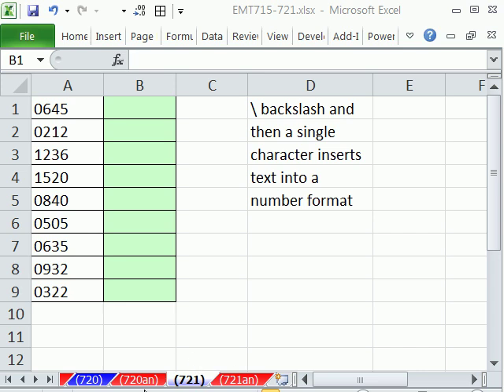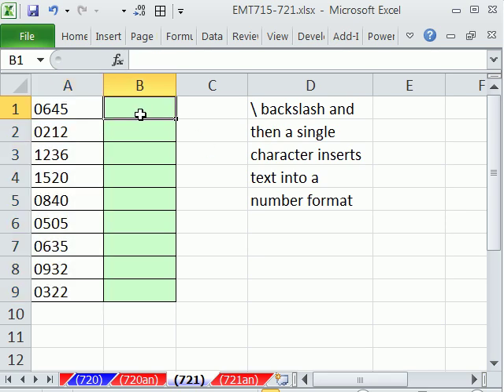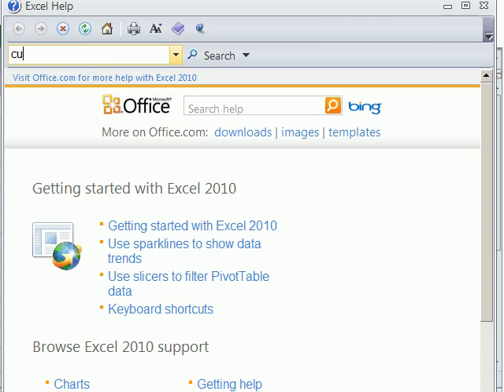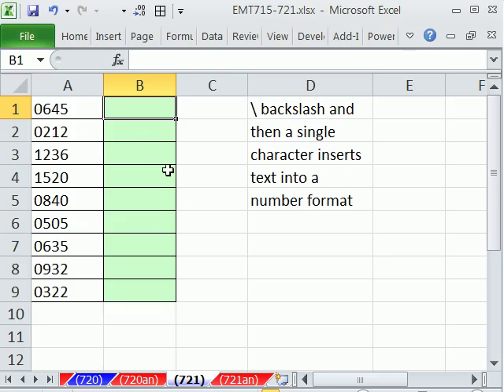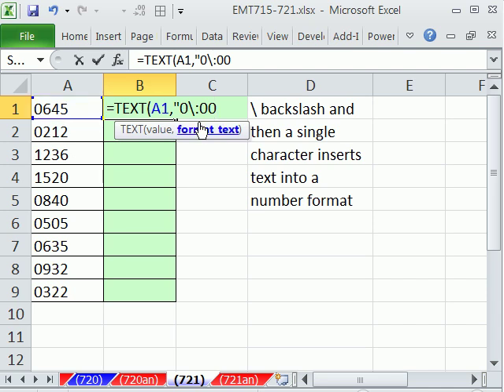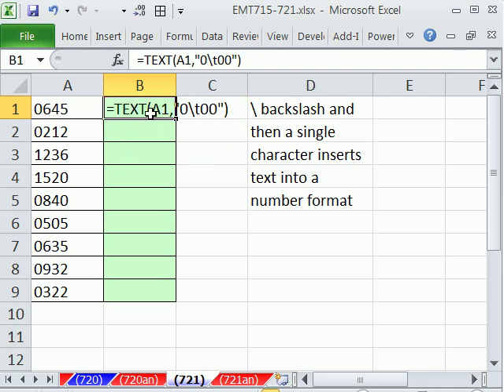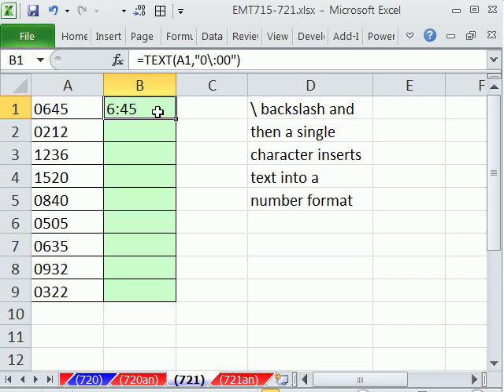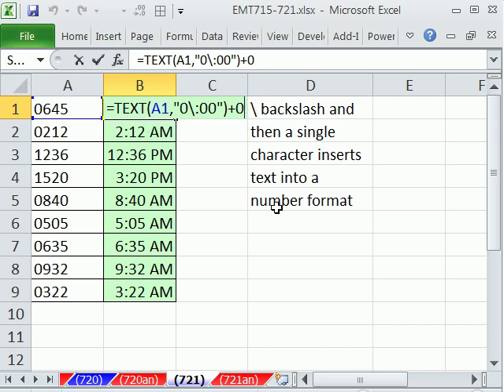Excel Magic Trick 721: Convert Text Time Numbers Without A Colon To Time 0655 into 06:55 AM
See Mr Excel Message Board Barry Houdini's cool short formula trick to go from a time of 0655 to 06:55 AM with the TEXT function, backslash to insert a single character in Number Formatting and adding zero to convert text time to time.